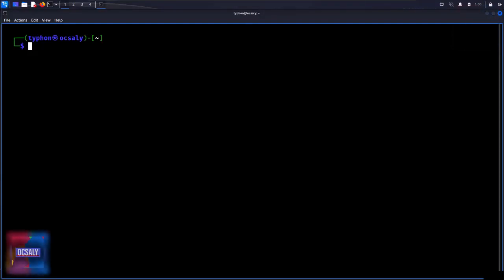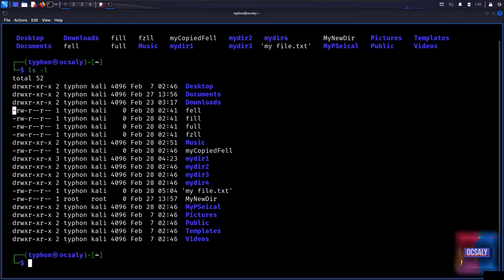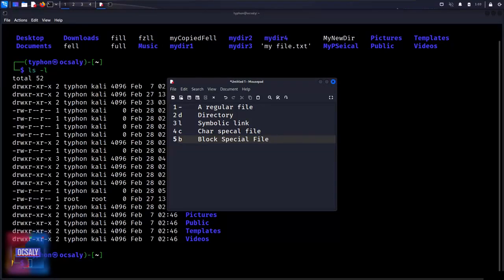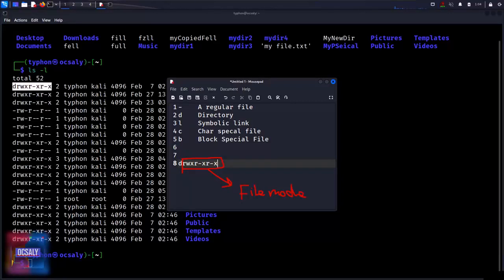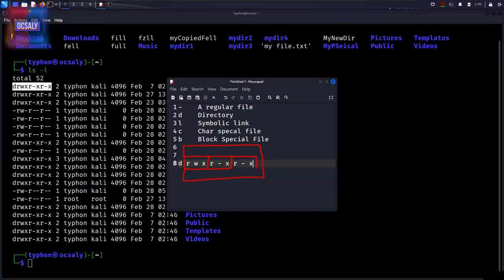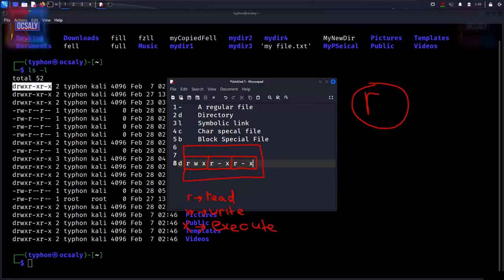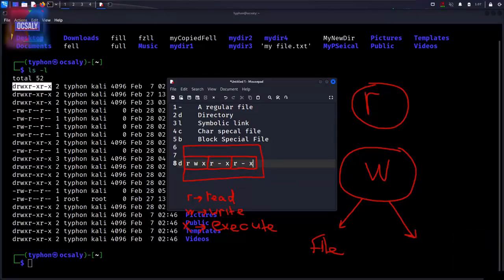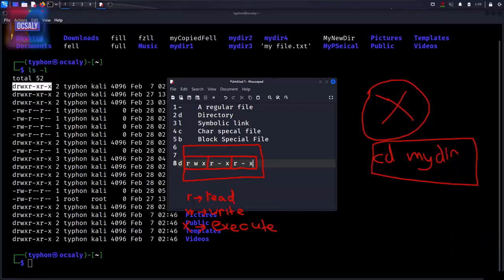File and Dir Permissions